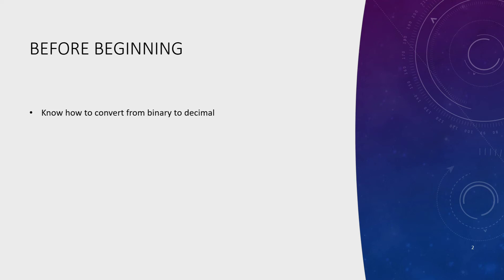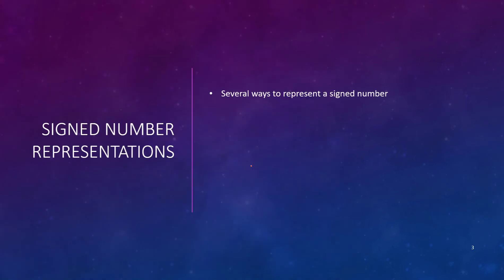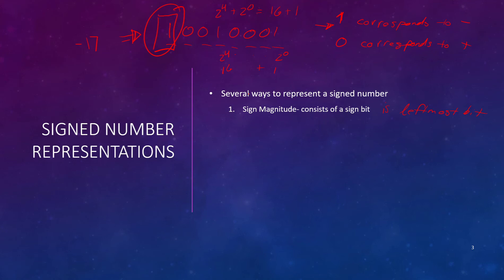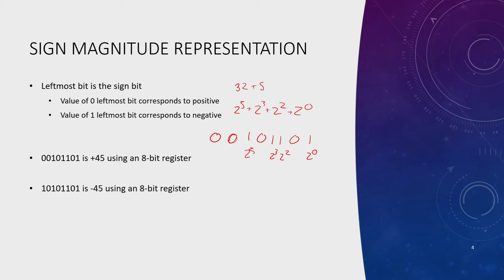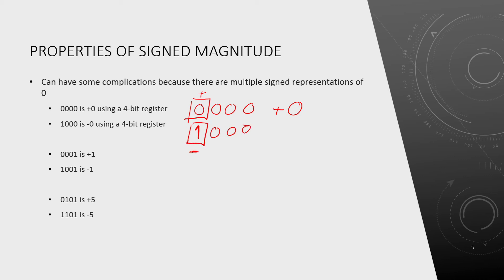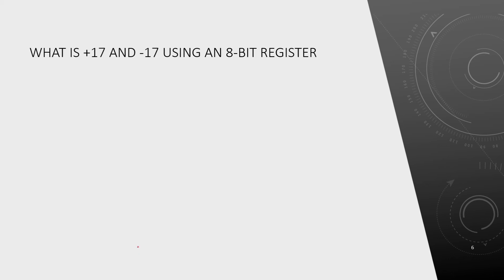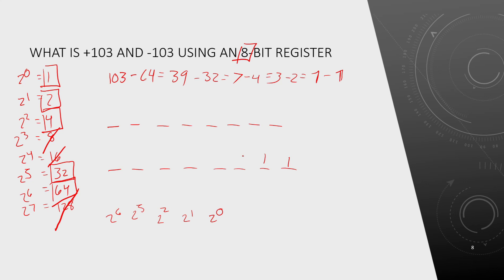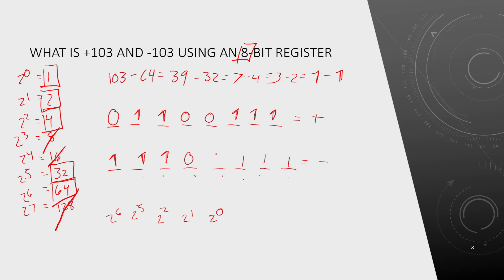9. Sign Magnitude Binary Numbers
This video will focus on how to represent binary numbers in positive form and negative form. Sign magnitude focuses on a sign bit which is located on the leftmost bit. 0 corresponds to a positive bit number and 1 corresponds to a negative bit number. In the next few videos we will be focusing on how to represent signed binary numbers in 1's complement and 2's complement.